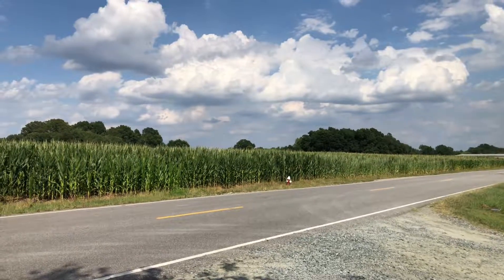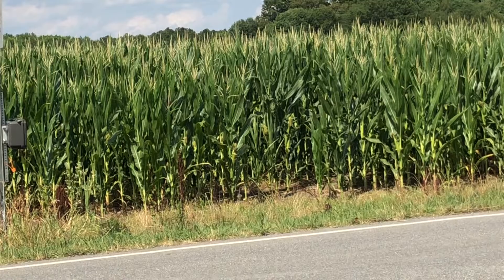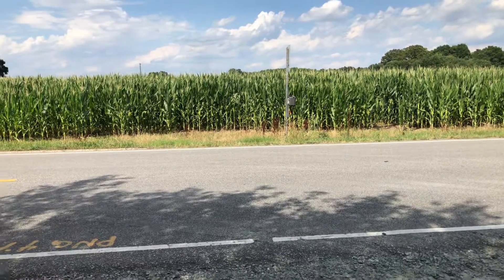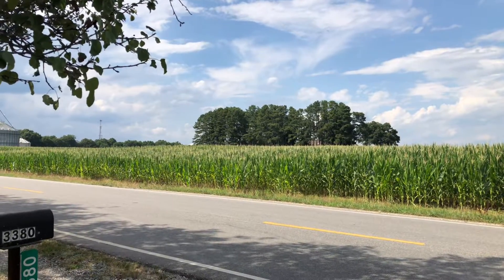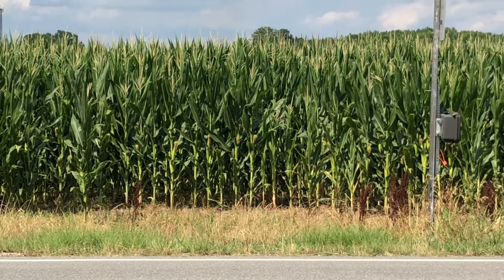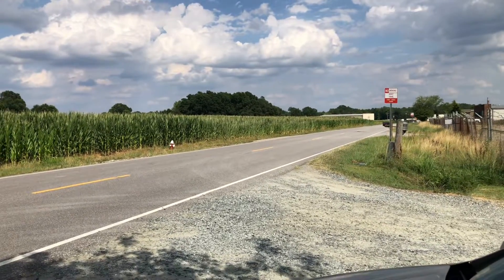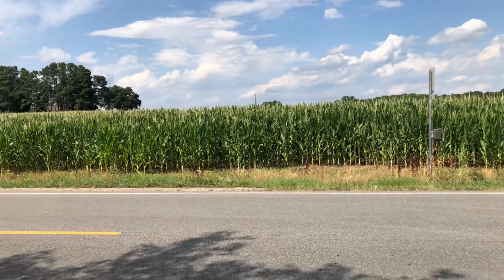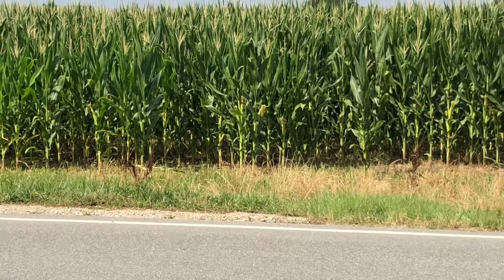Beautiful day and beautiful corn fields RWSM